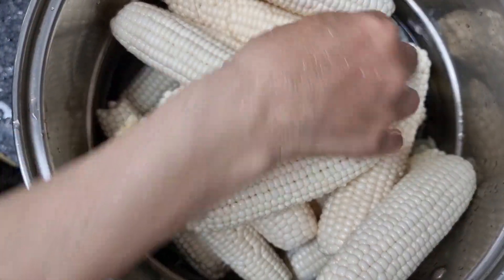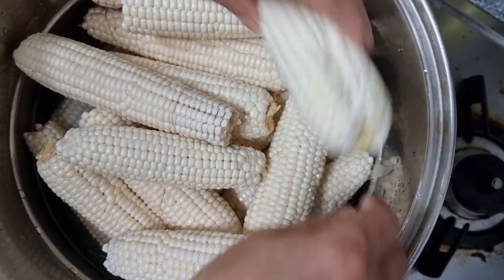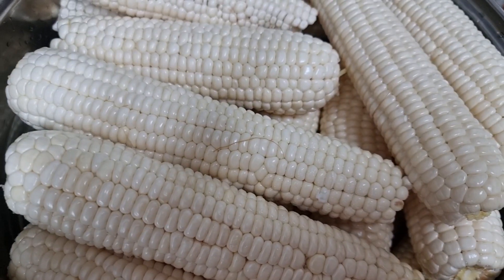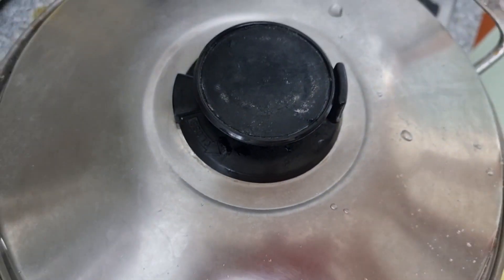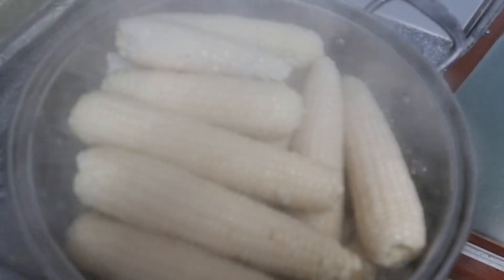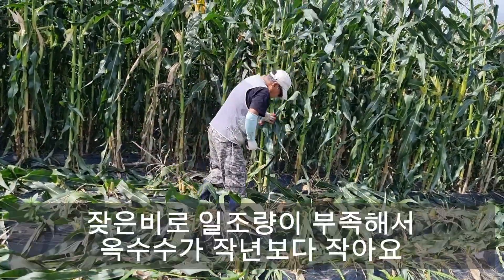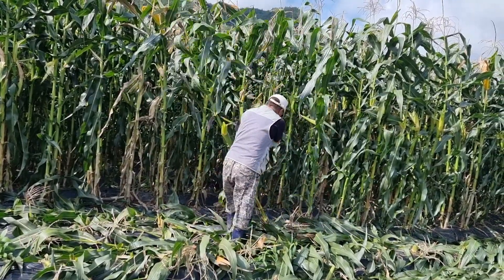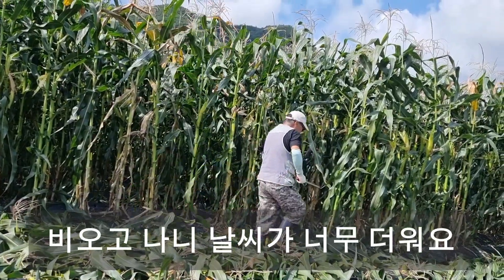옥수수 수확 옥수수 삶기